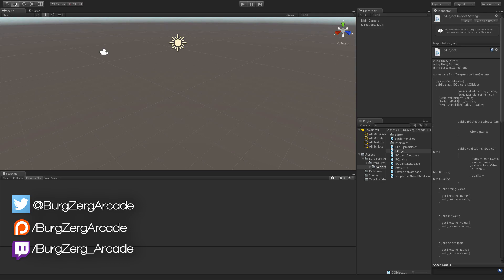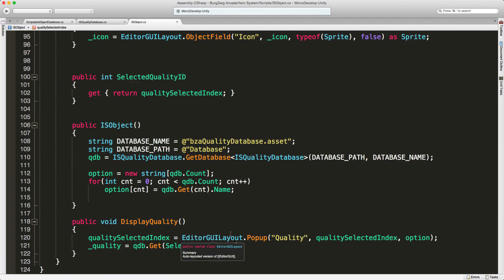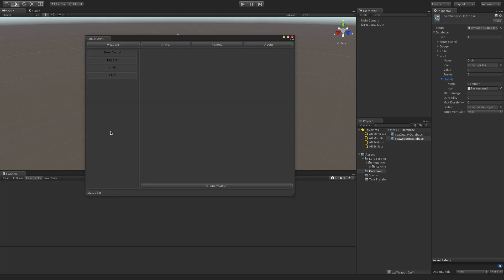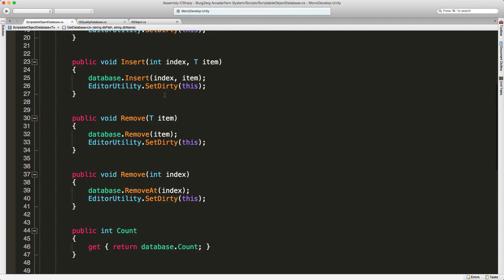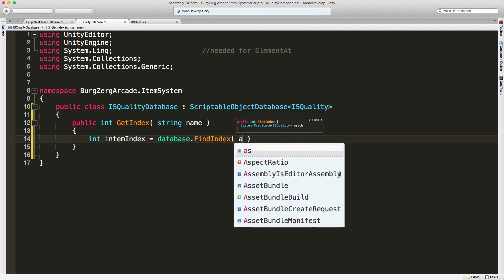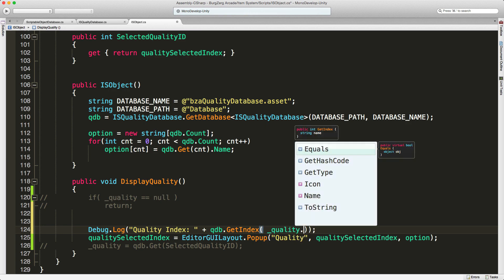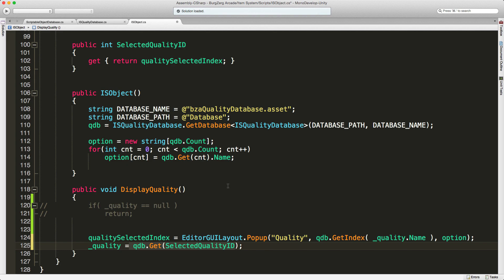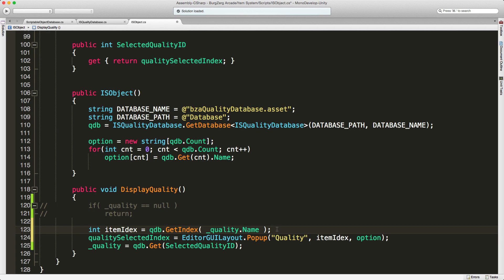Unity 5 RPG Series – 021 Item System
We have a small bug with the ISQuality Database. While it is saving and loading the values that we assign to it, we are not displaying them properly. Let's go a head and fix that one.